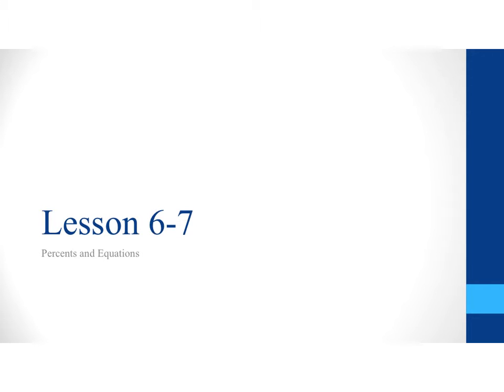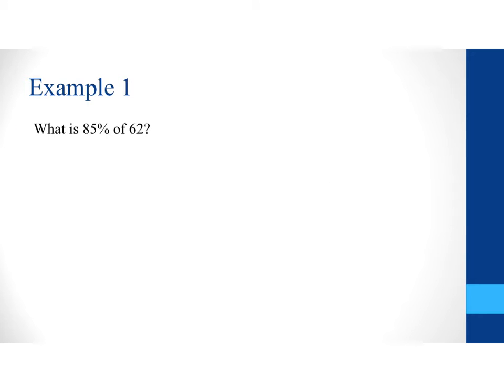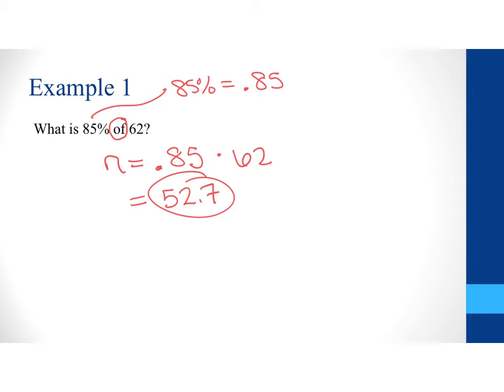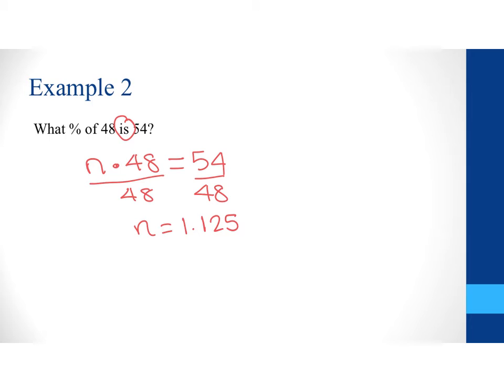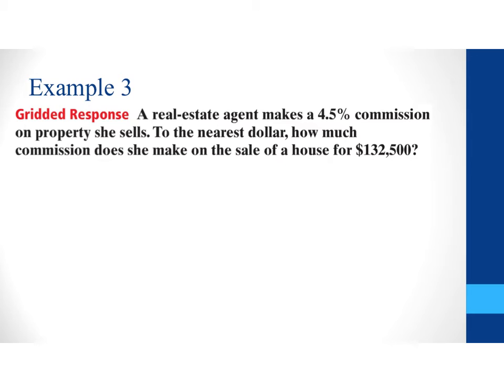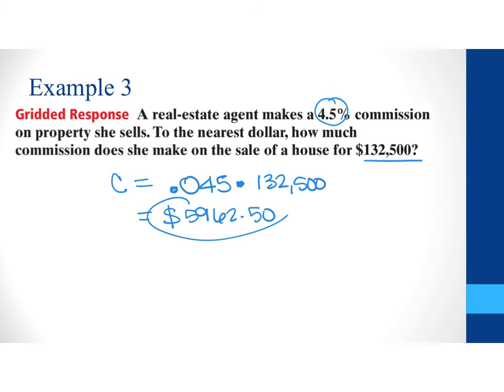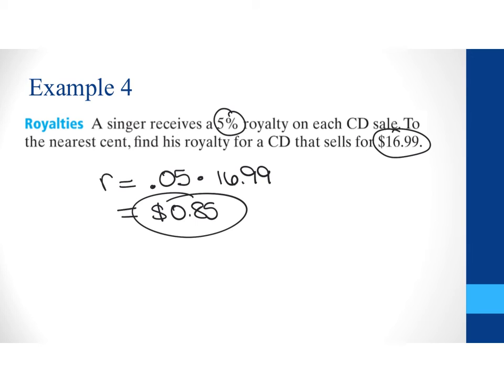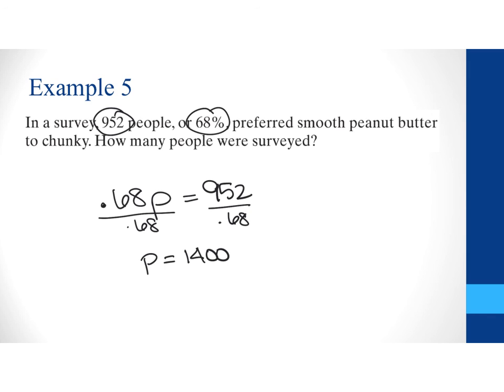Math 7 Lesson 6-7